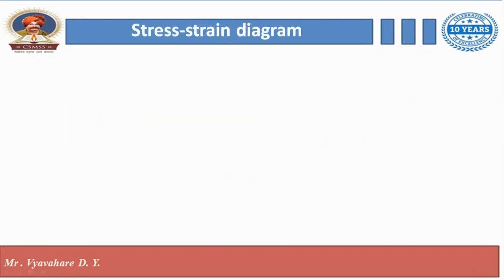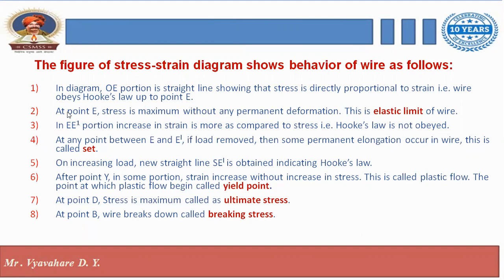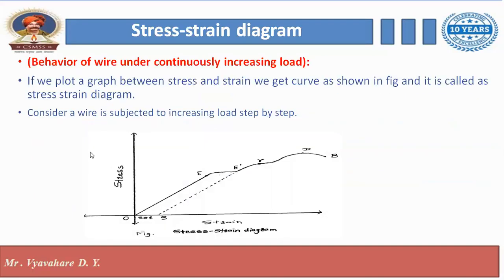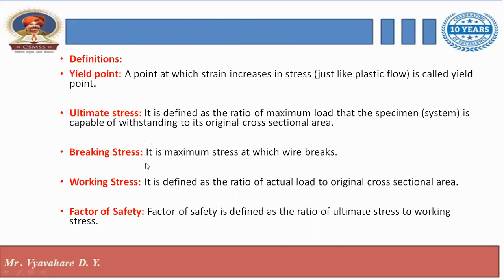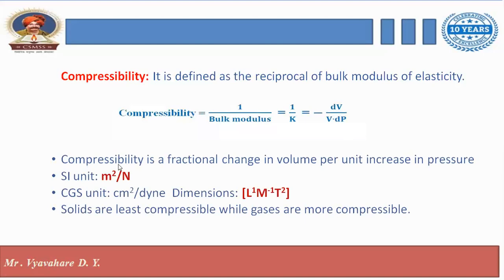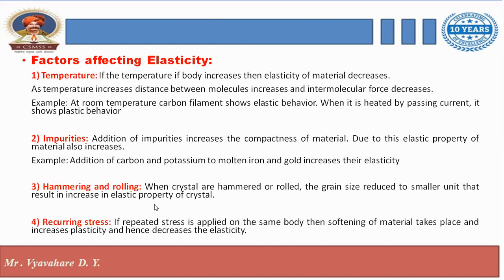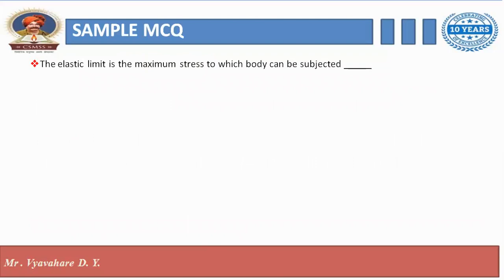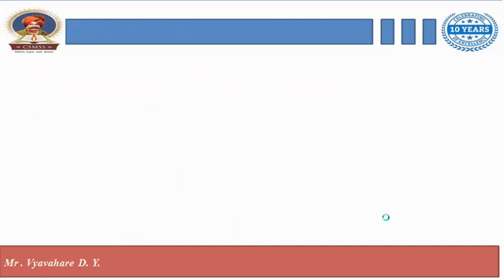Unit 1 Elasticity Part 3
Stress-strain diagram
Factors affecting Elasticity
Poisson’s Ratio (σ)
Compressibility